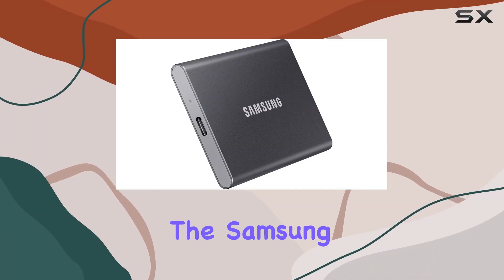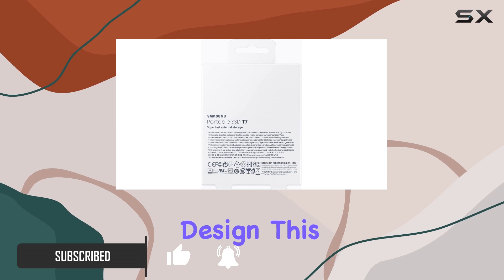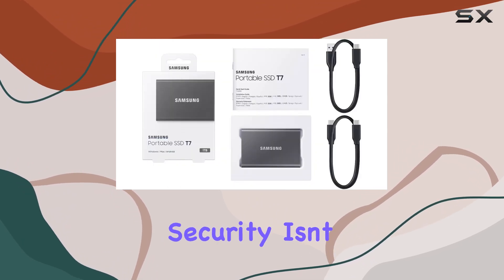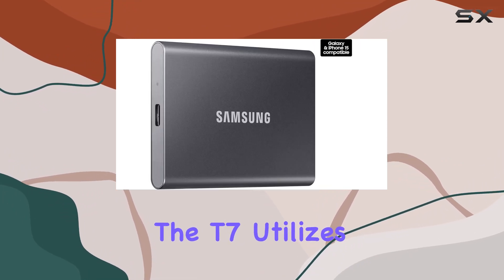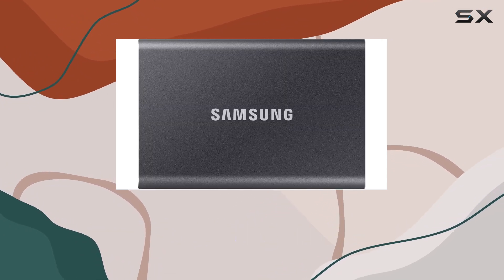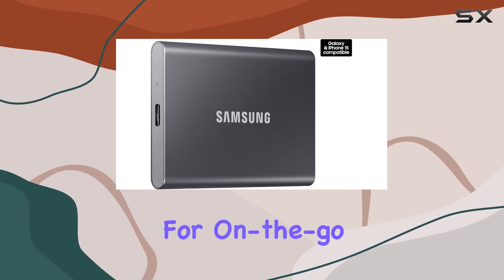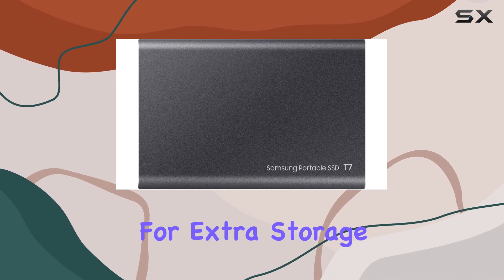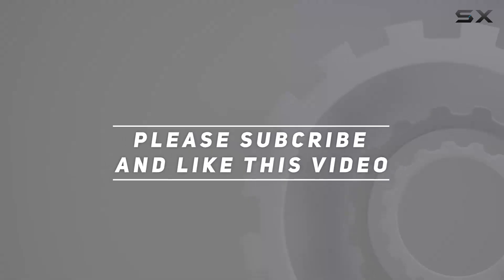Samsung T7 Portable SSD - 1 TB - USB 3.2 Gen.2 Externe SSD Titan Gray (MU-PC1T0T/WW) - The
0:00 Intro
0:06 Review

Things that we mentioned in this video:
Samsung T7 Portable SSD : B087DFLF9S